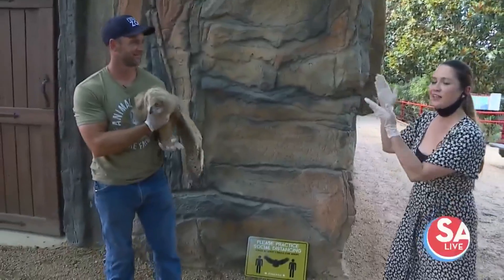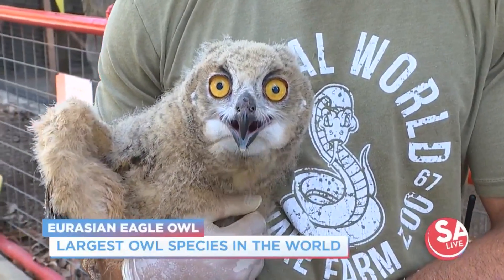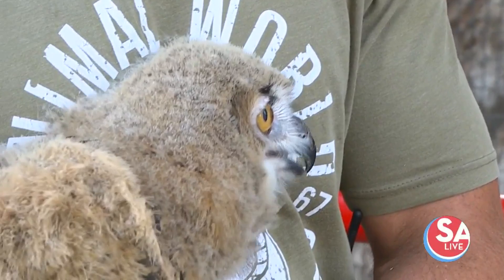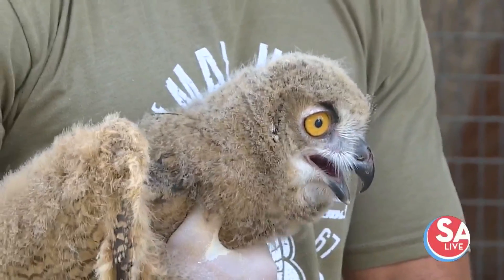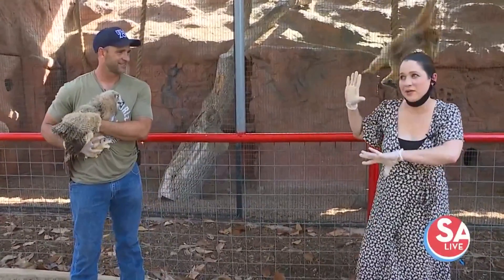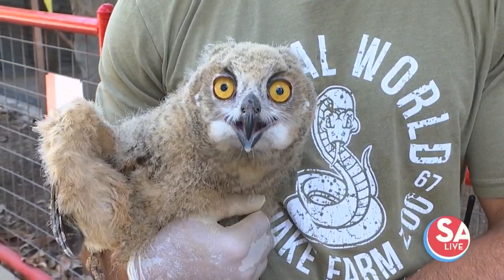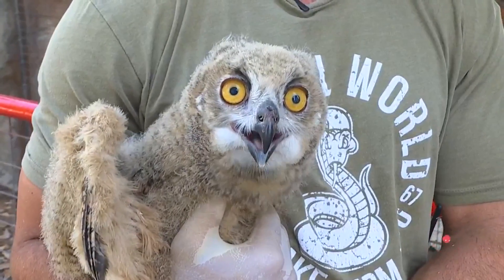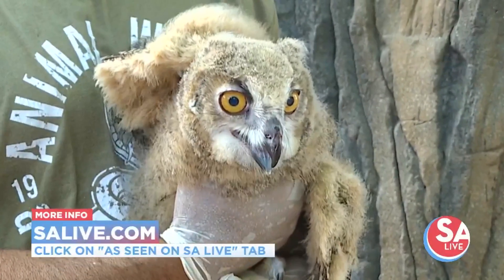We get wild with an Eurasian Eagle Owl